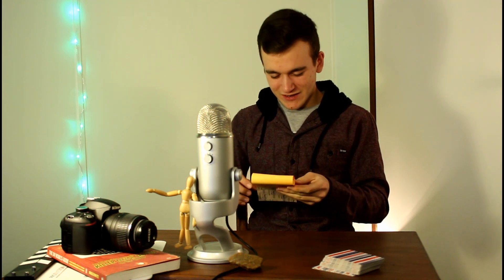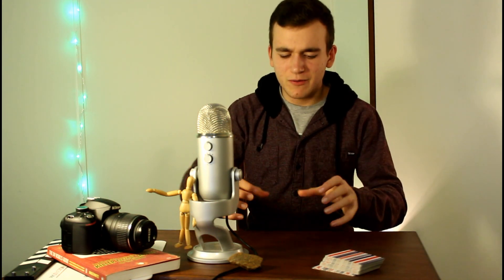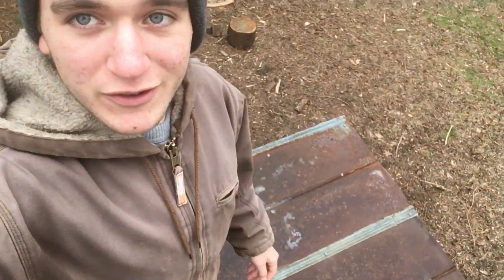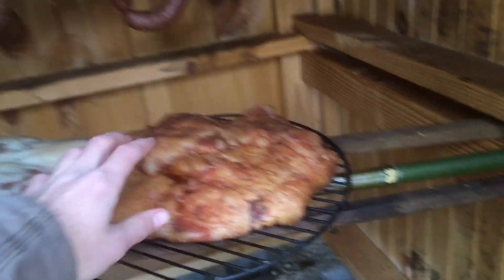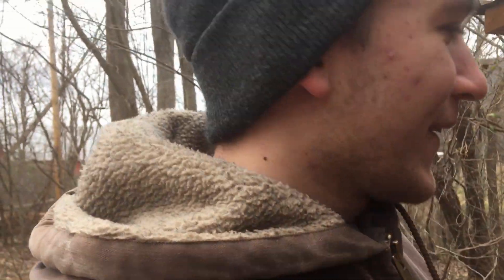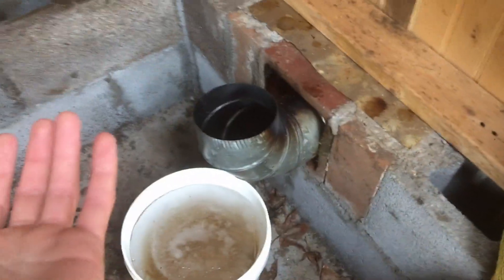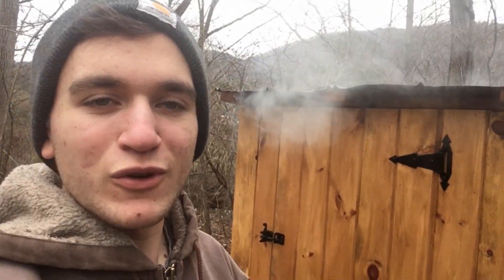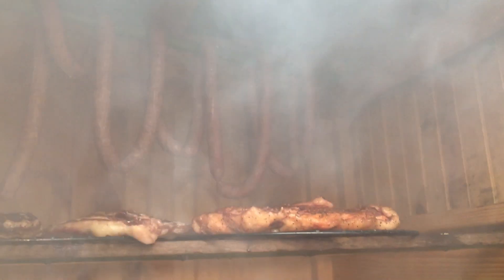What's New? (Talk Spot ep.1)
This is a new short series of 5 episodes, hope you enjoy!